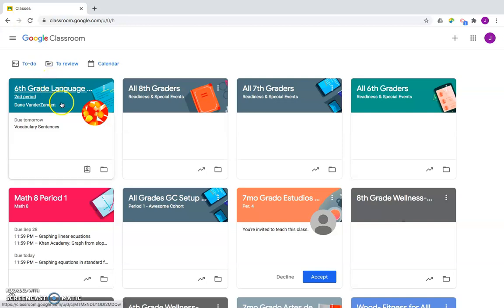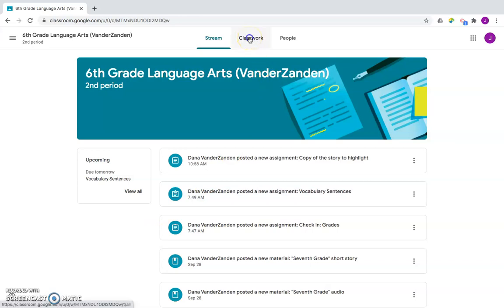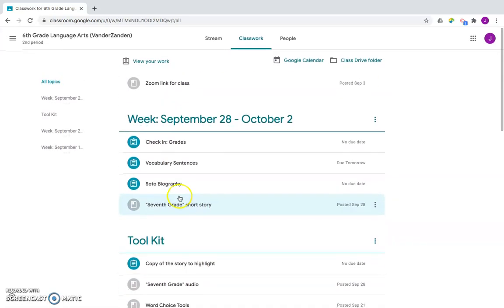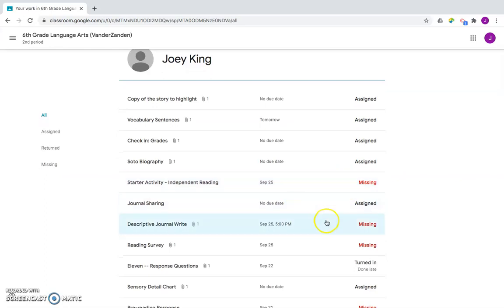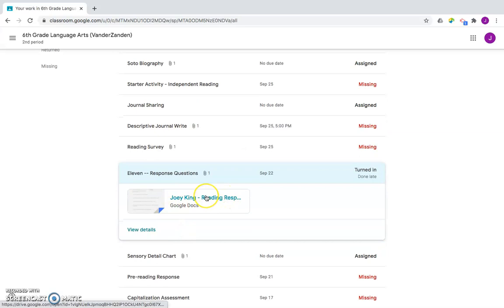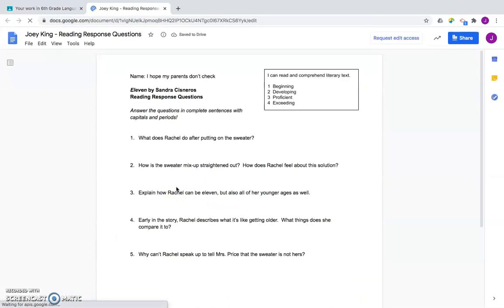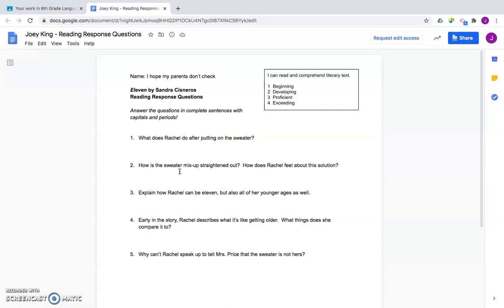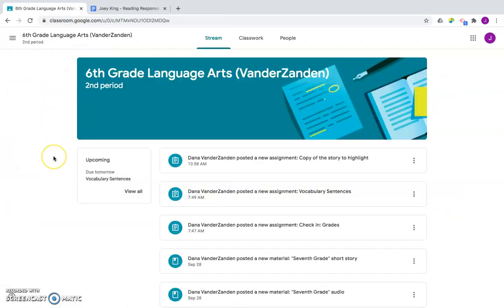Google Classroom Walkthrough